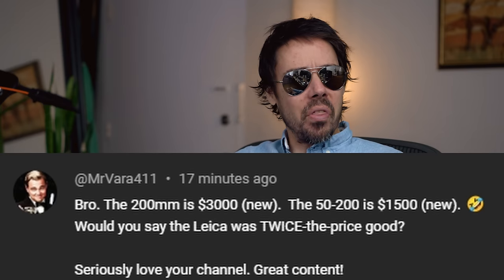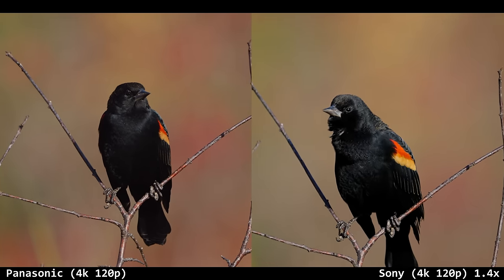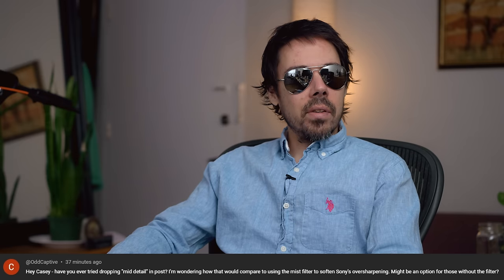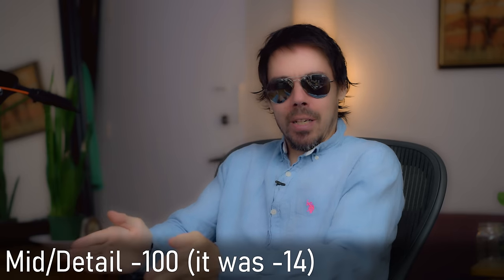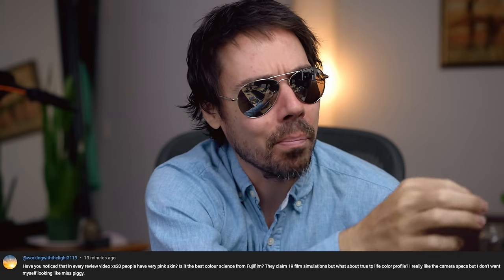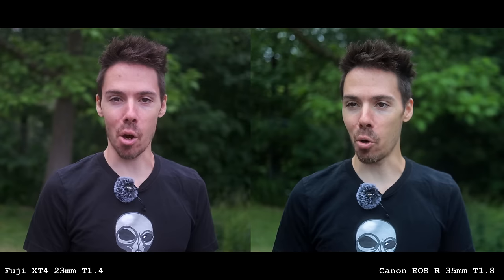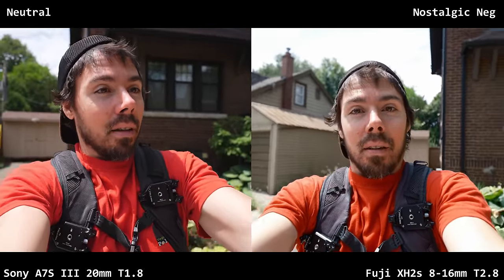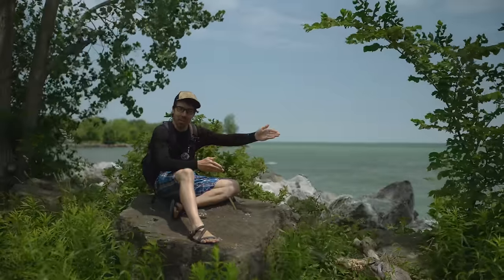Once I Learned This... EVERY CAMERA WAS PERFECT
People overlook this when choosing a camera.

Sony A7S III or USED
Zeiss 55mm f1.8 International From Sony USED